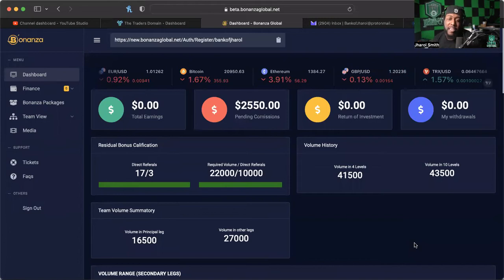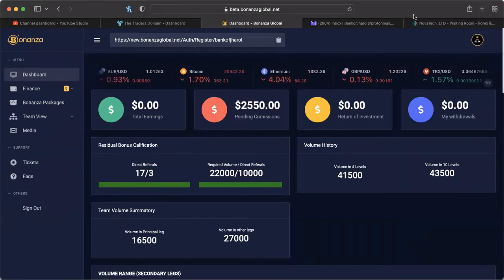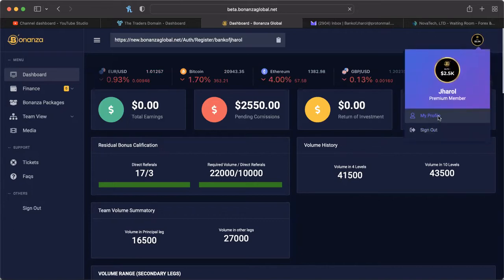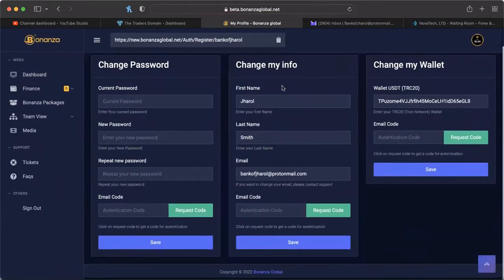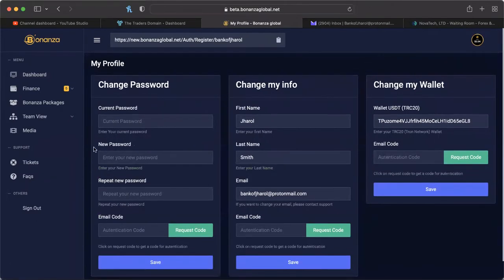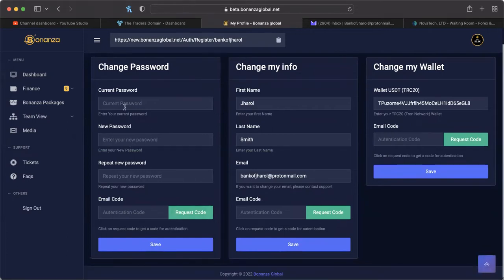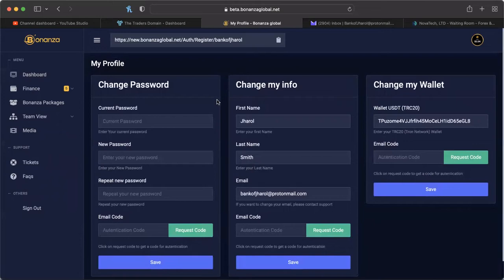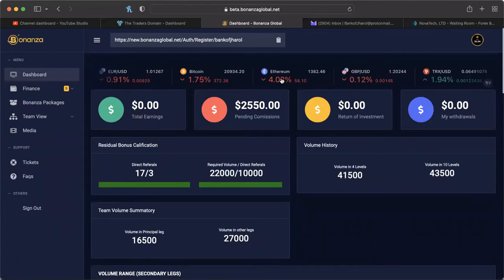BONANZA *UPDATE* (7/26/22) -- ADDING YOUR WALLET ADDRESS AND OTHER NEWS!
WANT TO JOIN COLOR MY WORLD?:
SEND EMAIL TO:
NAME
USERNAME
PHONE NUMBER

MID-LEVEL

!!HYIPS!! HIGHEST RISK!!!